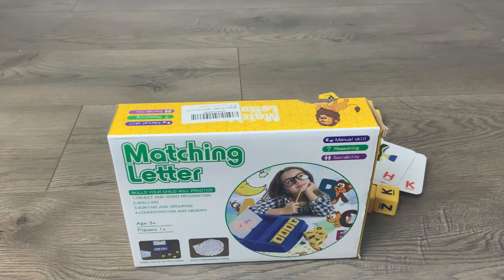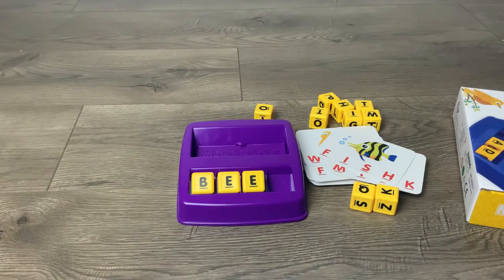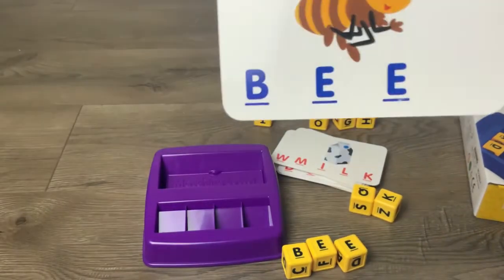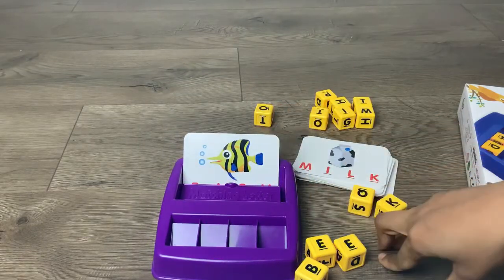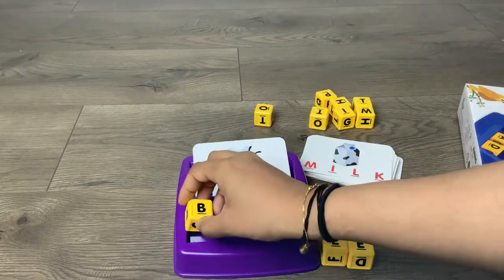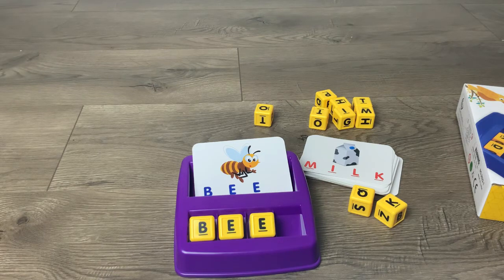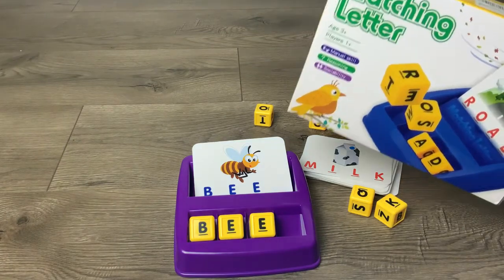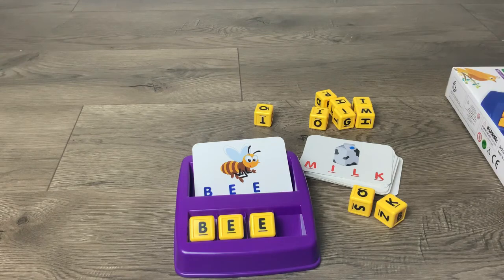Matching | Letter Game | Letter Spelling | Reading Game | Preschool | Kindergarten | Kids Letter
Product description
✎The perfect educational toy
Pairing letters helps improve memory, hand-eye coordination, spelling, word recognition, and attention. This spelling game is designed for 2
or more players and is perfect for parents and children to play together. Very suitable for preschool children, kindergartens, toddlers
and children over 3 years old.

✎Family entertainment
The letter combination game is suitable for 2 or more people to play, very suitable for parents and children to play together, not only can
teach children spelling and memory, but also can help children improve hand-eye coordination. Playing with family is a great
opportunity to learn to take turns, share and help each other.

✎Specification:
√Product name: Alphabet match
√Size: 26.5*26.5*5.5cm
√Weight: 360g
√Material: Plastic/Plastic

The packaging includes:
√Double-sided English word card*30
√Plastic game board*1
√English alphabet block*8
√Manual *1